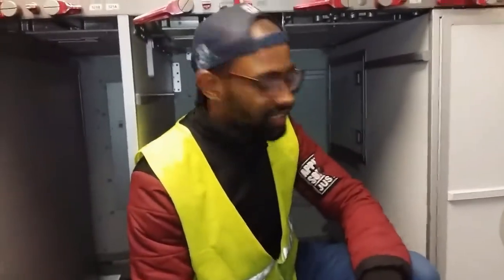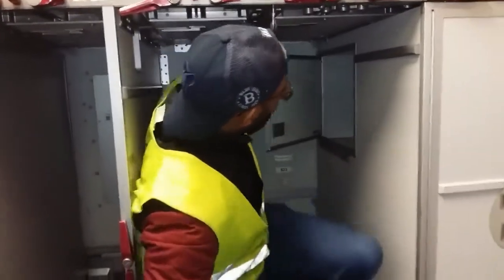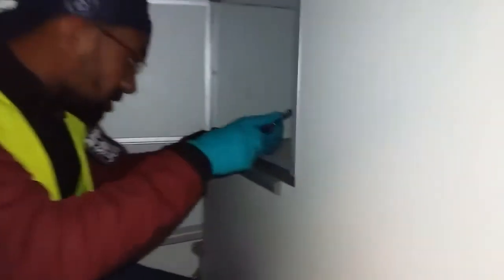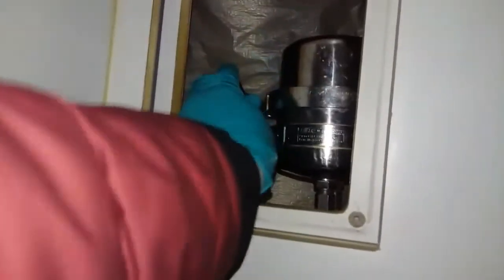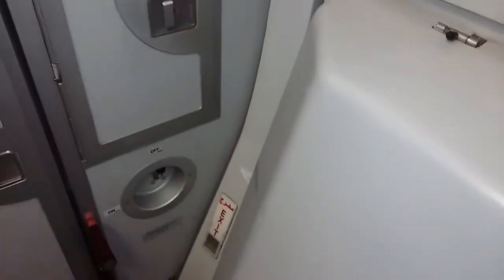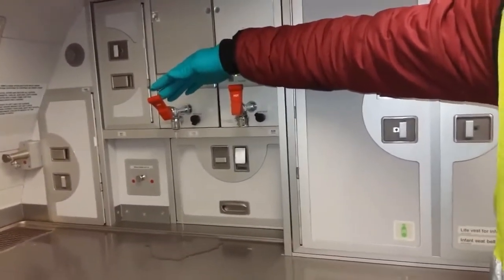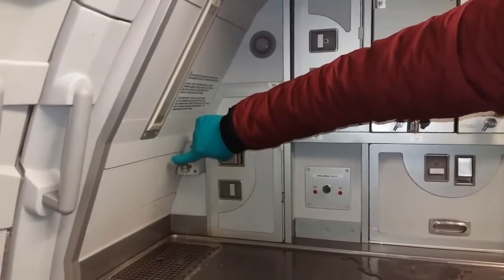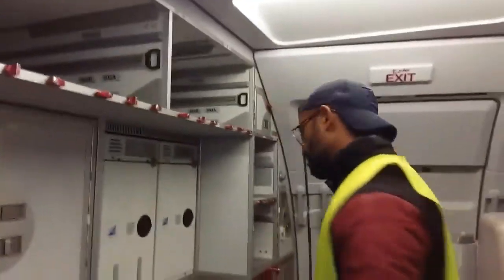Airbus A320 G4 Galley Water Filter Removal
hello friends
in today's video i will share with you my journey..
i was working on airbus A320 the task was the water sterilisation so i had to remove the water filter from the G4 galley.